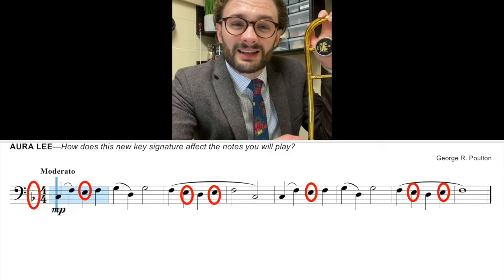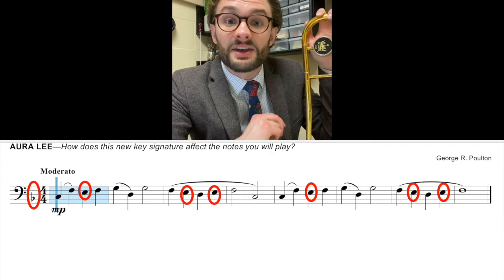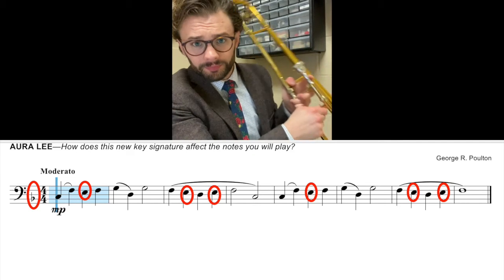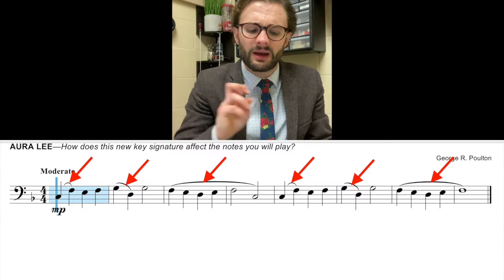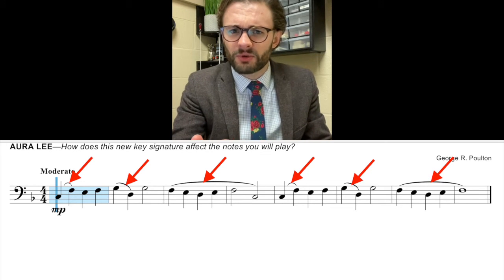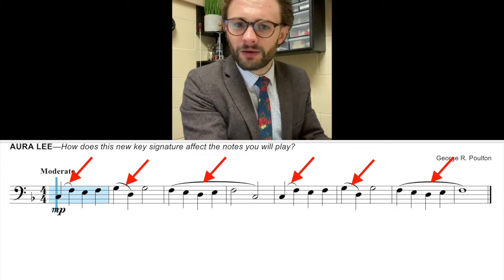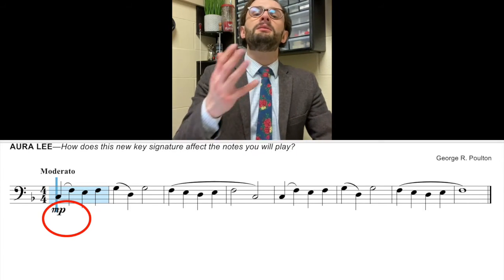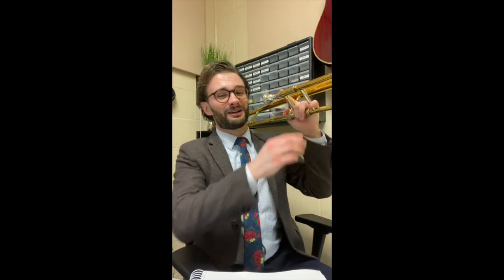#99 Aura Lee Trombone